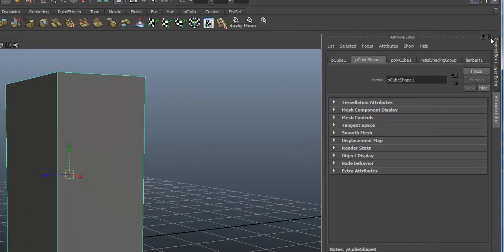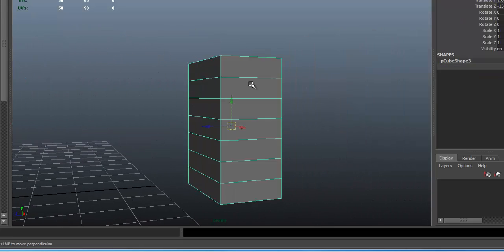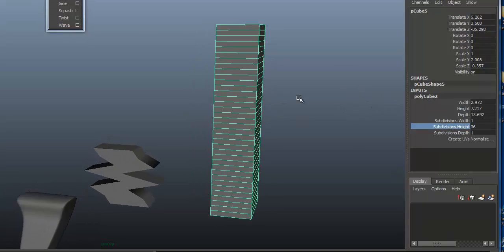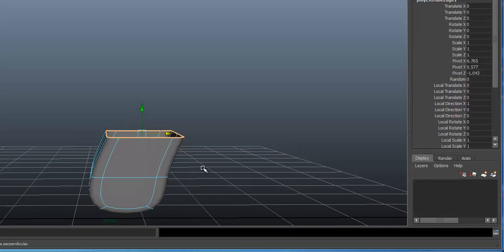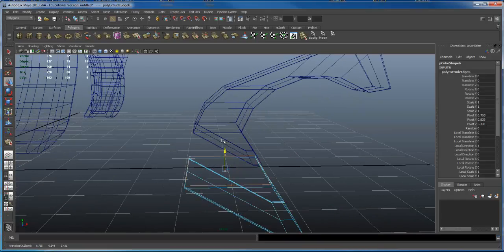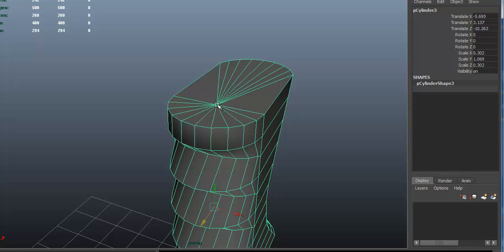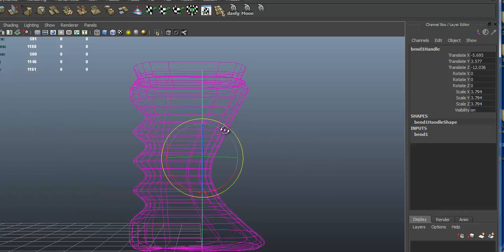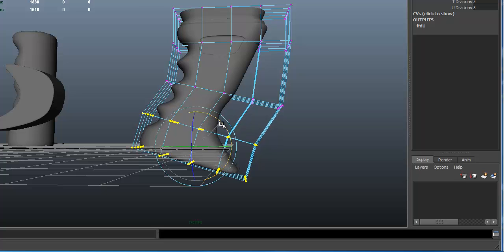Trigger and Handle with Instructor Philip Dimitriadis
Modeling techniques for a trigger, handle and shoulder pad of a Super Soaker.